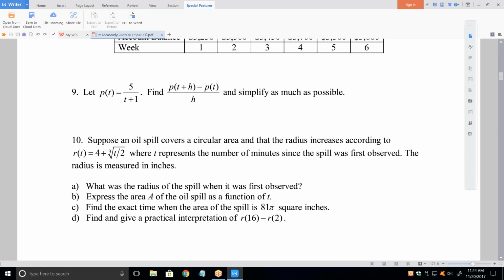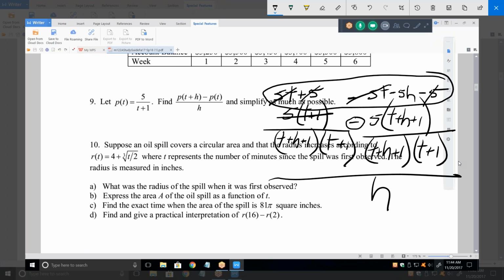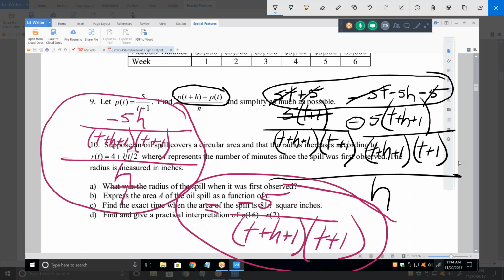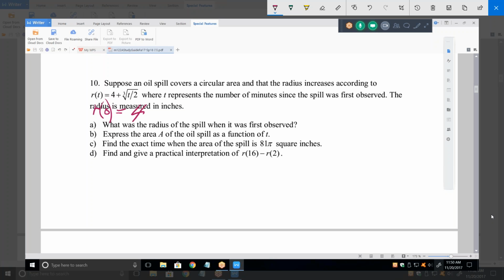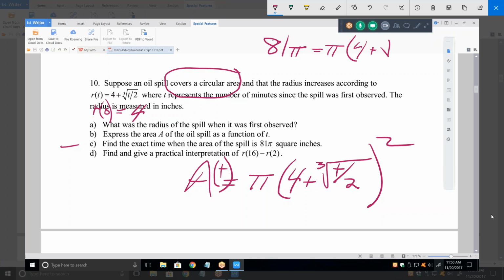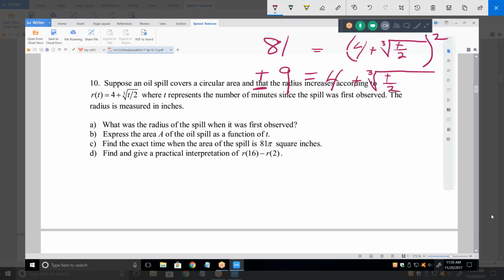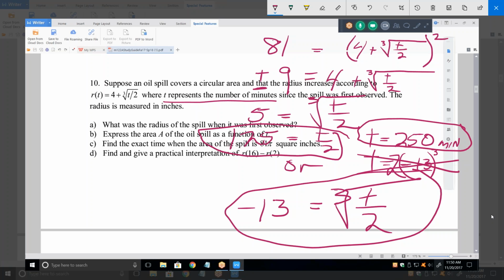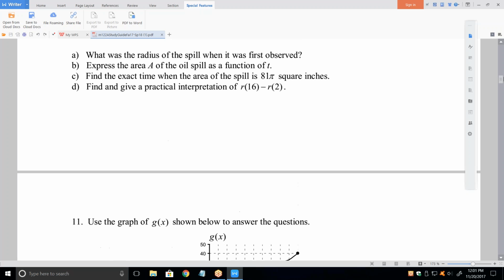Online Algebra 3 tutoring, ZP112017B